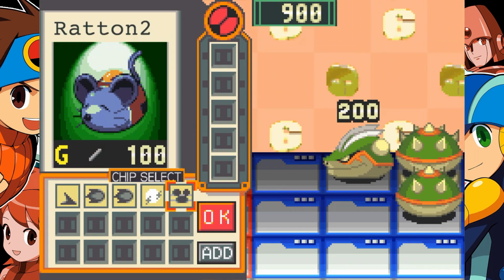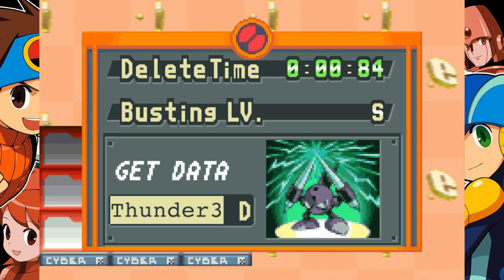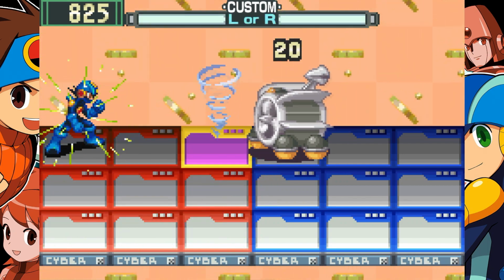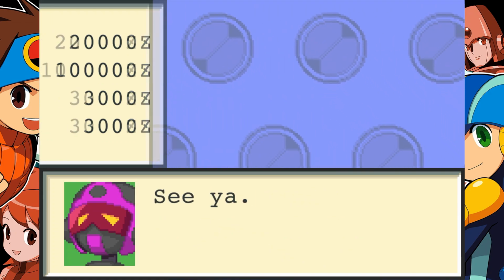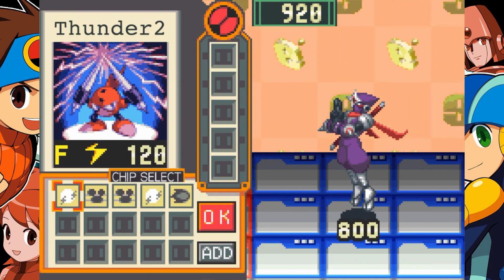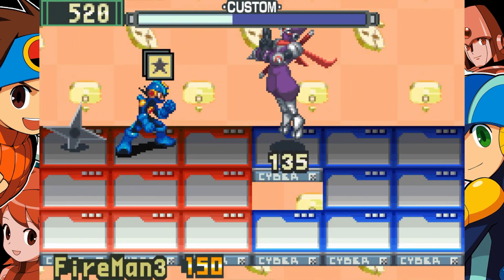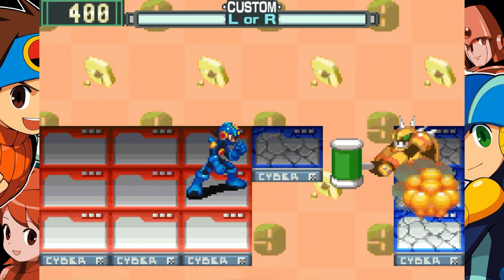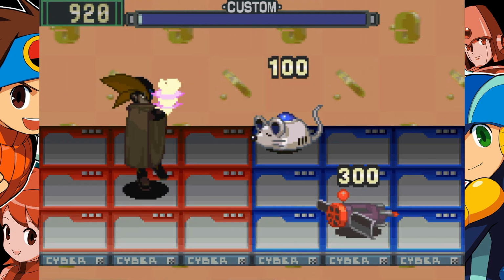Stumbling Shadows - Mega Man Battle Network - File 39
Mega Man Battle Network, Jack In! Let'sPlay.exe, Transmit!

Yeah, this is one of those episodes that nothing really wanted to go right. I had a few messy moments to work around, but these post-game bosses won't fight themselves!

Mega Man Battle Network and the Legacy Collection is property of Capcom. Please support the official releases of the games we love!

Gameplay, preview design, and commentary by yours truly!